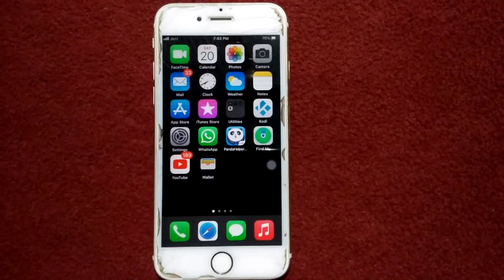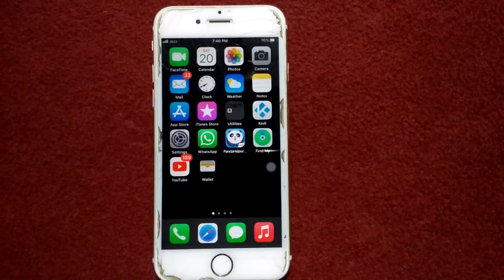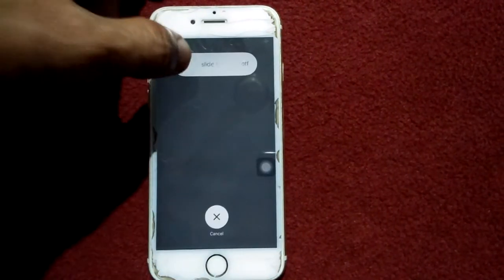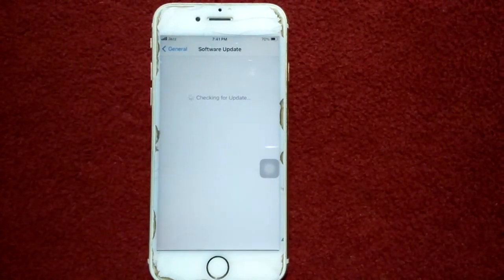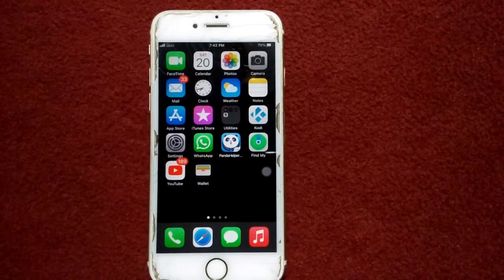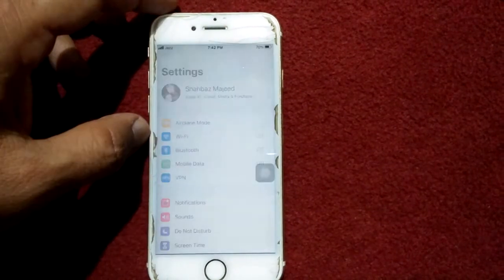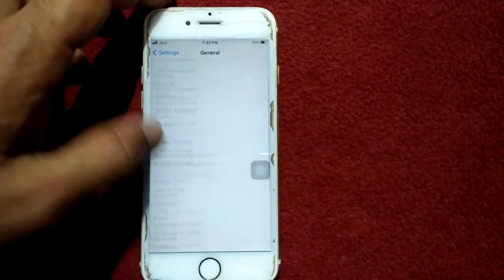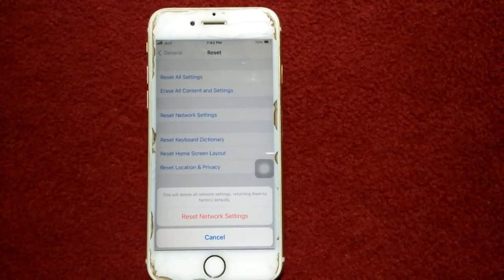iPhone Keypad Dial Pad Not Working during Phone Calls in iOS 14.4 Fixed